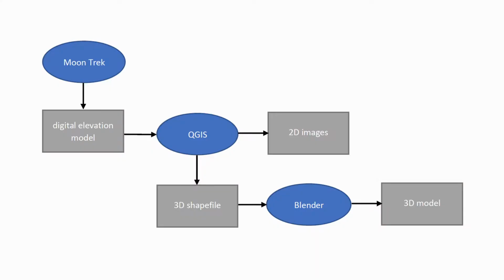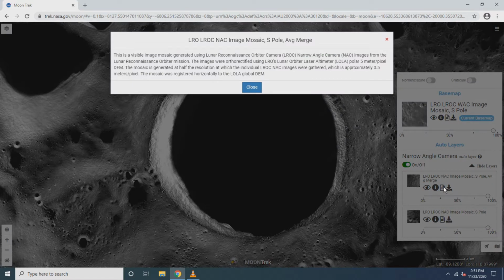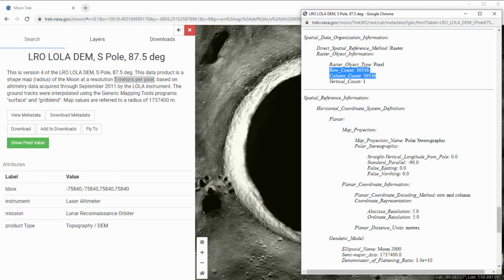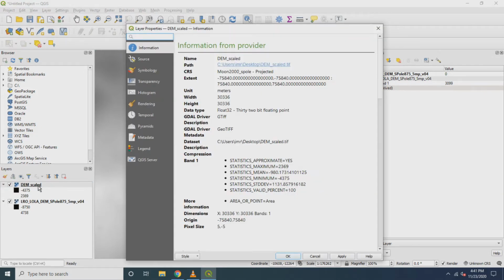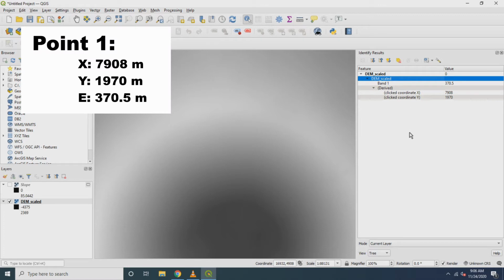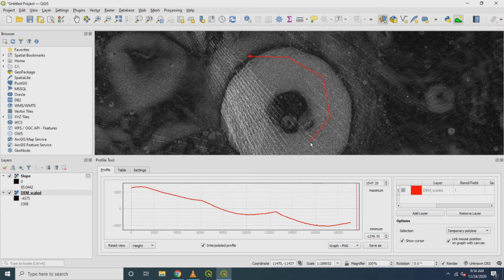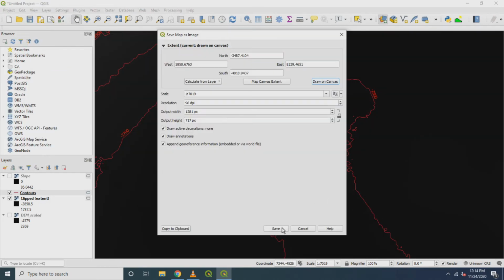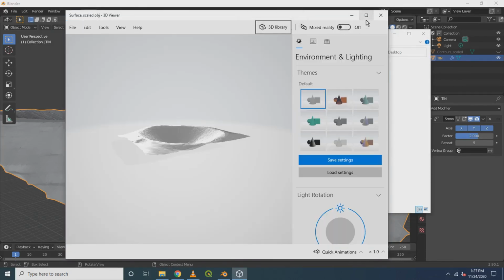Tutorial 1: Tools and Techniques Useful for Creating an Excavation Plan